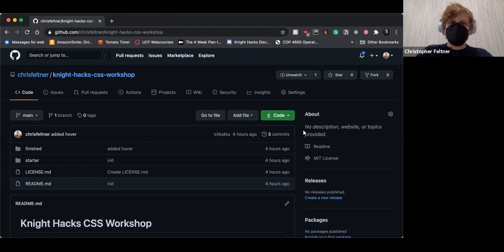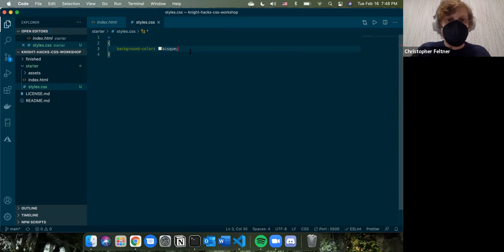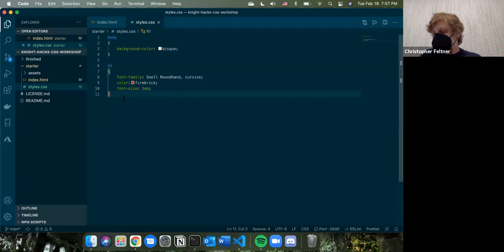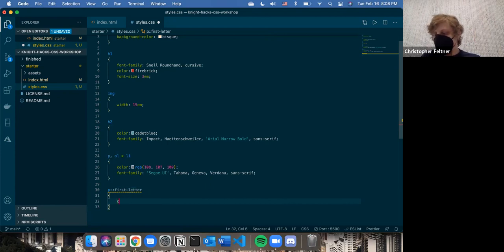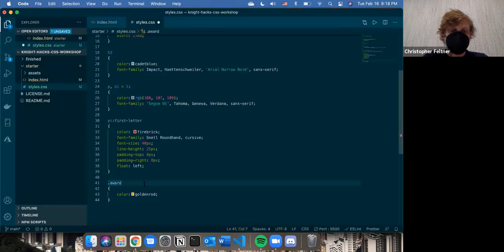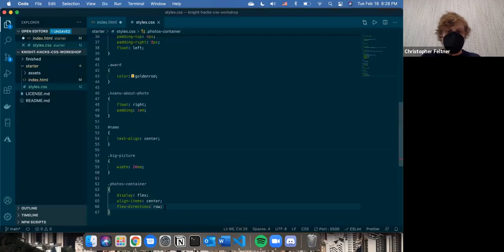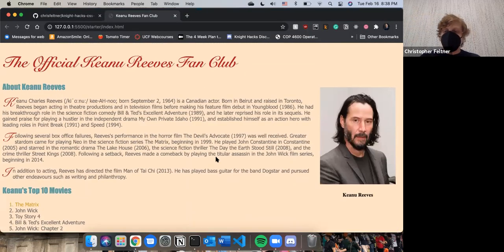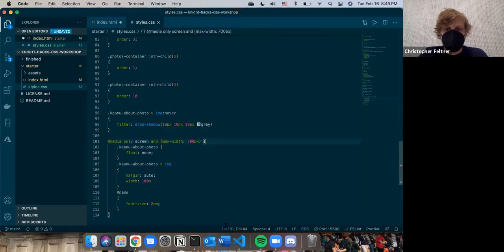Get Started with CSS | HELLO WORLD!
CSS is a tool used to create styles for websites. KnightHacks President Chris Feltner will demonstrate the use of this as well as Flexbox and browser selectors!